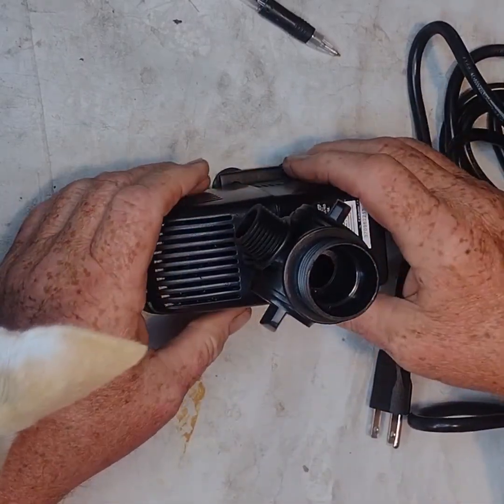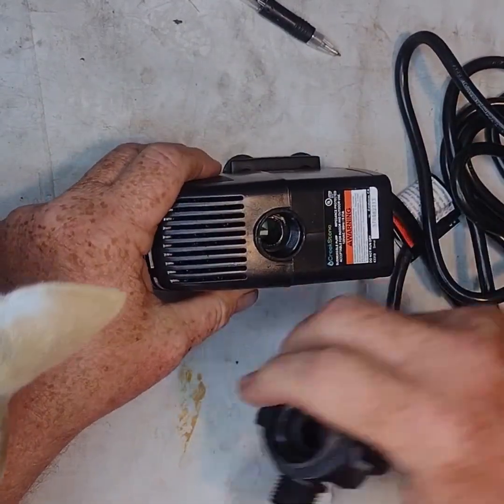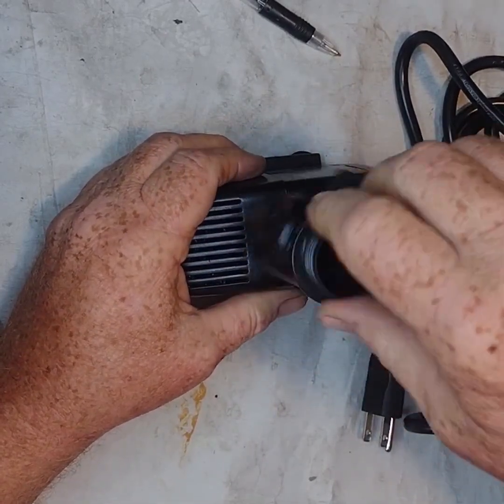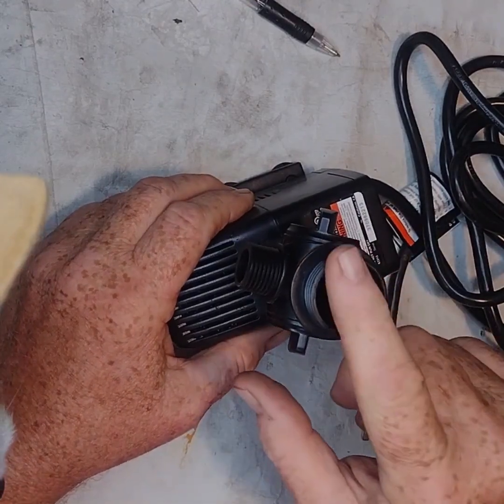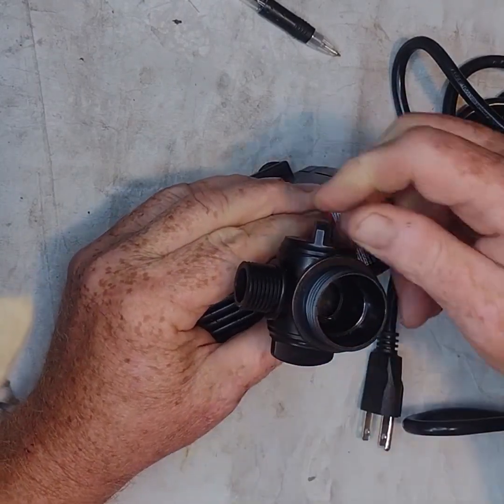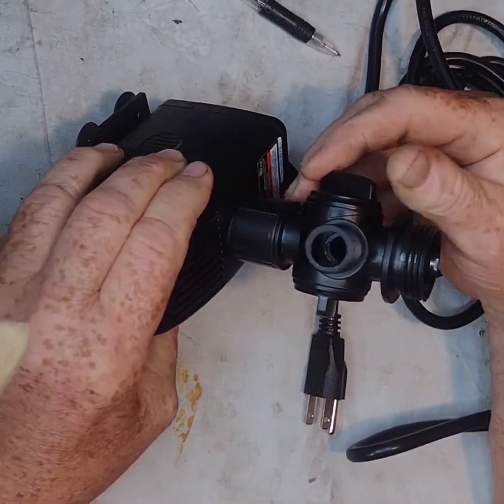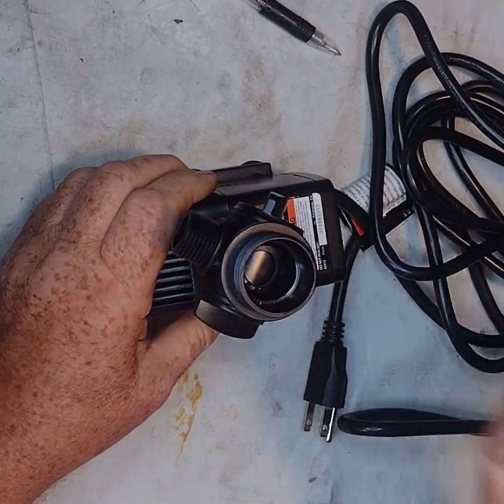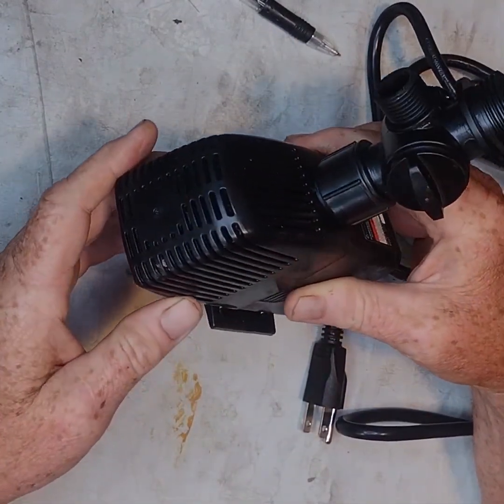ADJUSTING FLOW HARBOR FREIGHT 264 G PUMP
In this video I answer a user question "can I adjust the speed of this pump"?